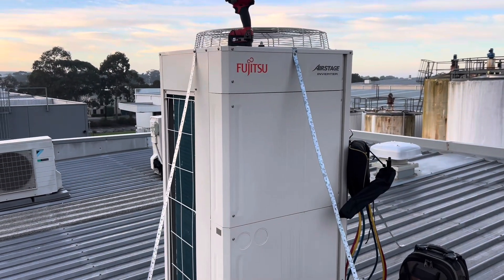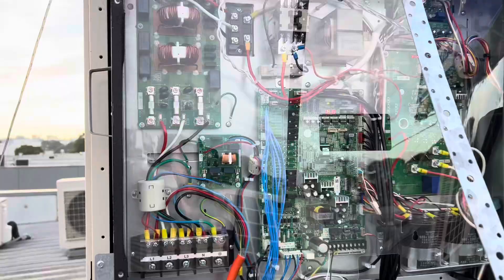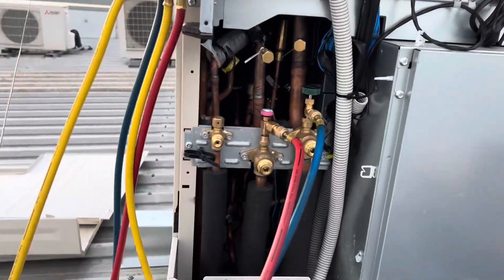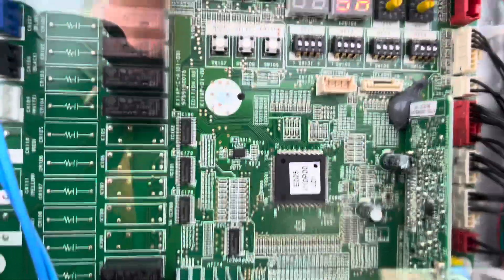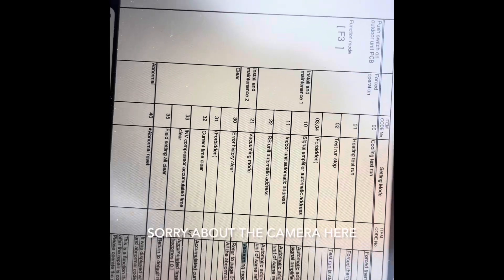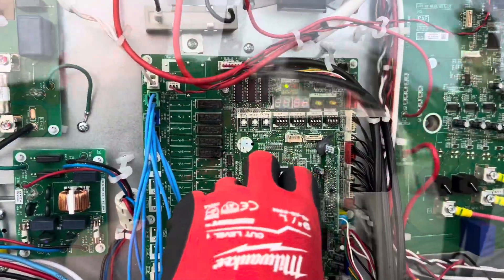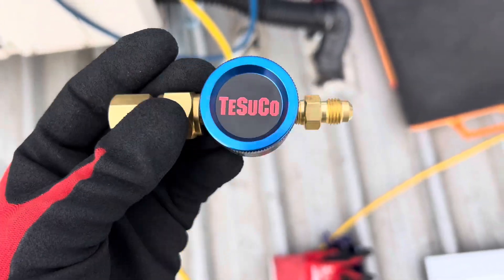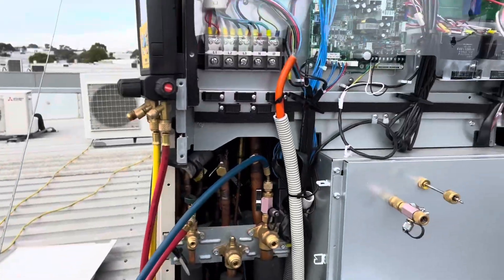Fujitsu Airstage / Pumping Down a 3 Pipe VRF to Add an Extra Indoor Unit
Pumped down this Fujitsu Airstage Heat Recovery VRF to allow our Mech team to add an extra indoor unit onto this system.